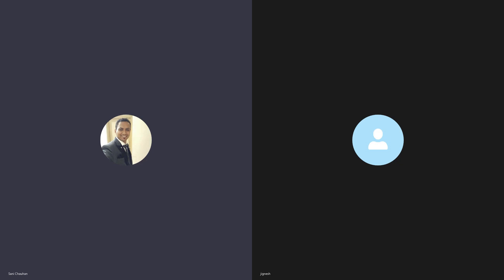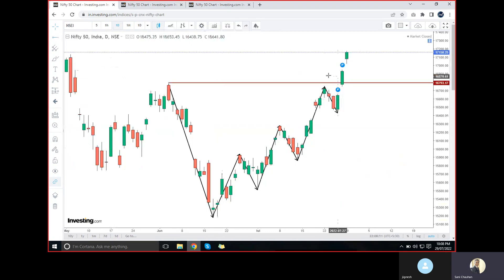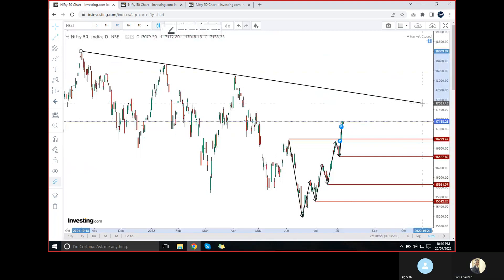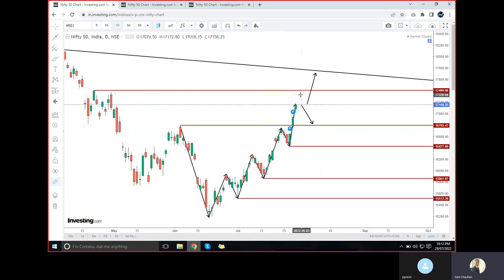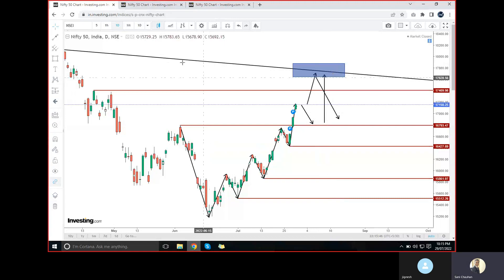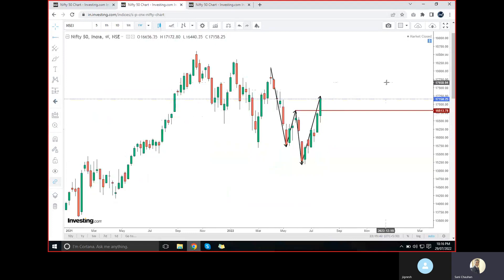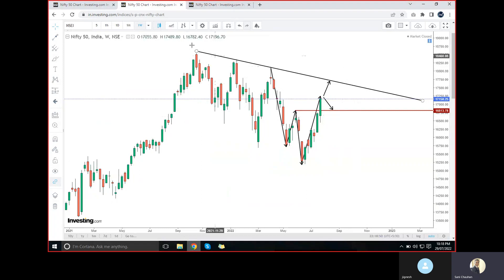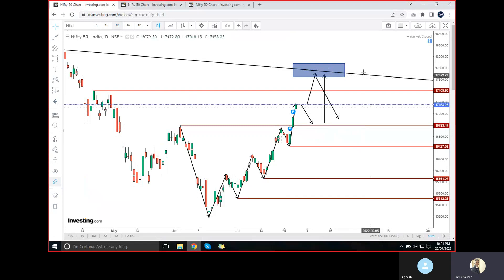View on Nifty Index for 01-08-2022 to 05-08-2022 by StocK WarrioR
Nifty Daily Monthly View by Stock Warrior

Paid Subscription :-

Our paid subscription service details.

35,000 yearly fees for

Breakout calls
Call & Put
Stock Future
Swing Trade
Portfolio stocks
Nifty View Daily
Bank Nifty view Daily
Technical Analysis Learning
Portfolio query solving

with stock Warrior.

Invest and trade with Kite by Zerodha, India’s largest retail stockbroker. Open an account now.

Open Zerodha Account by Click On Above Link and Get Flat Brokerage 20 par Lot in F&O.